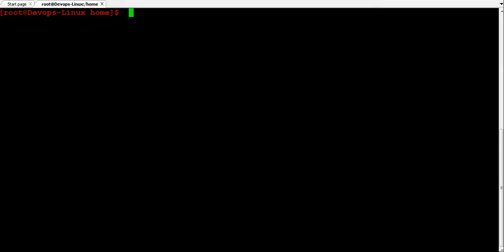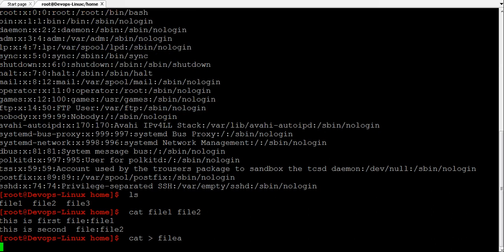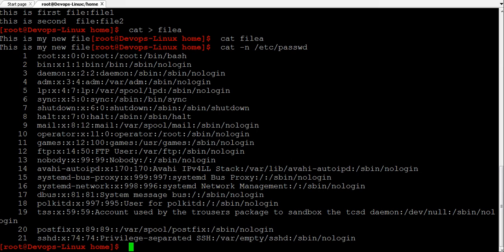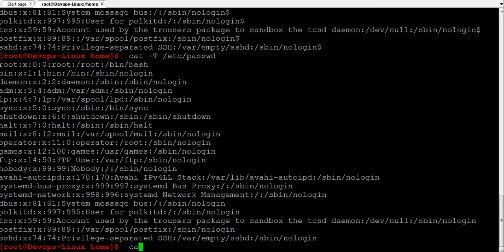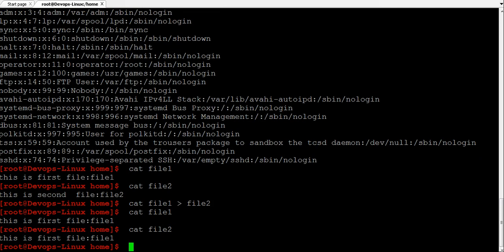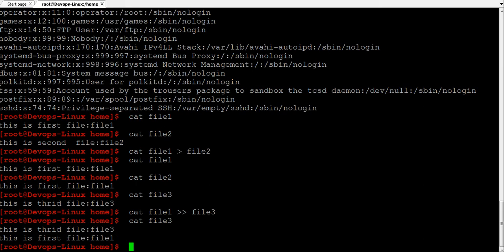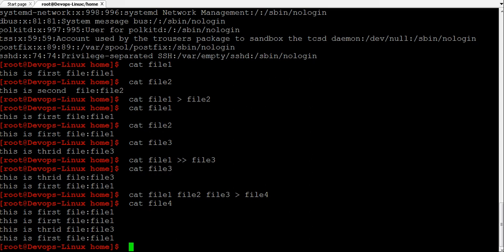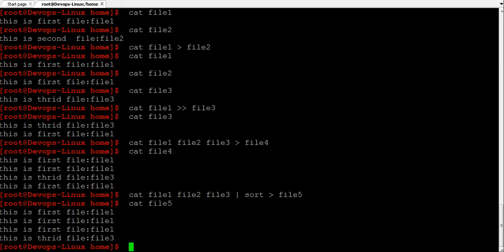Linux cat command|Linux Online Training |Linux Training for beginners|Linux for Devops Course